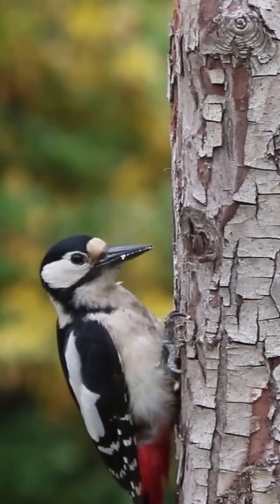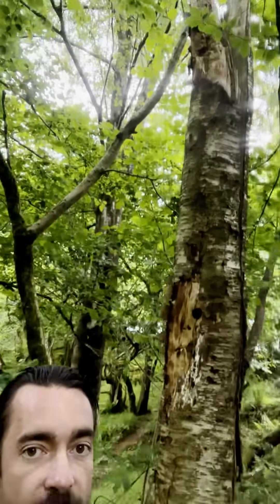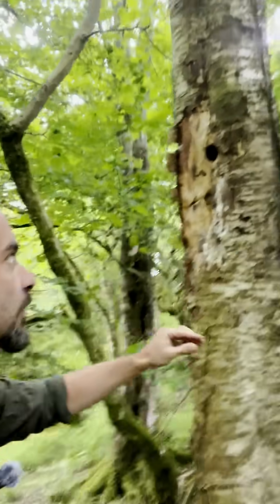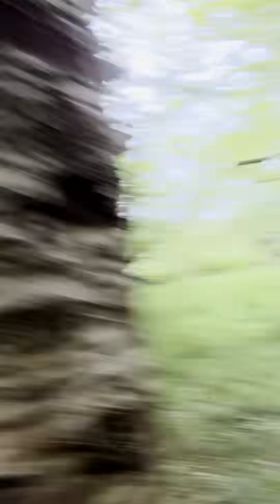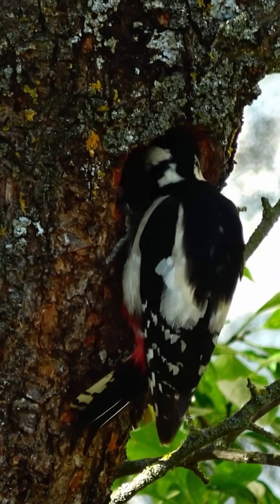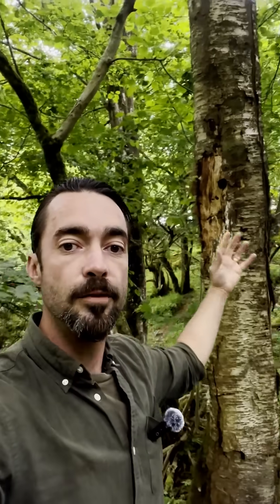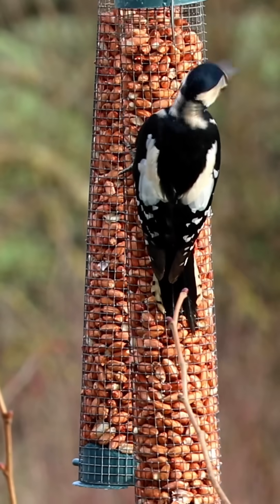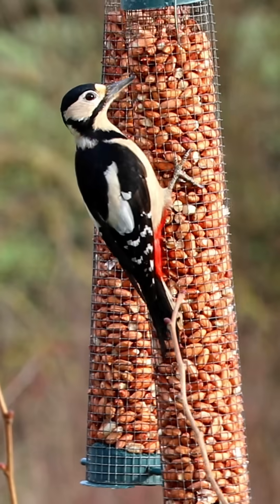Woodpeckers have a TONGUE HELMET!!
Ive been learning about Irish woodpeckers!